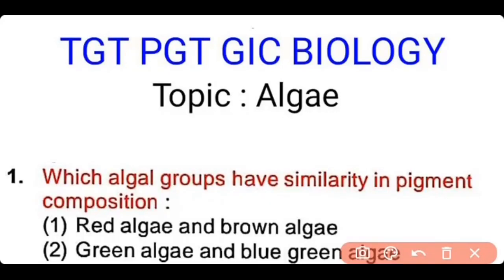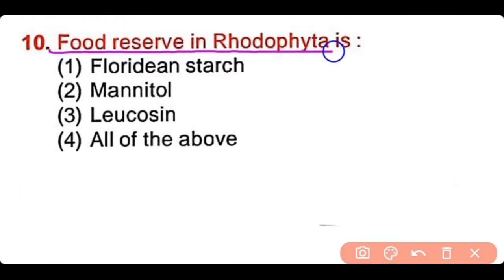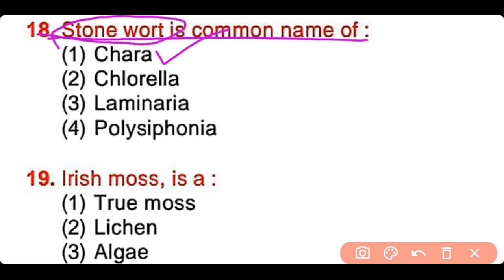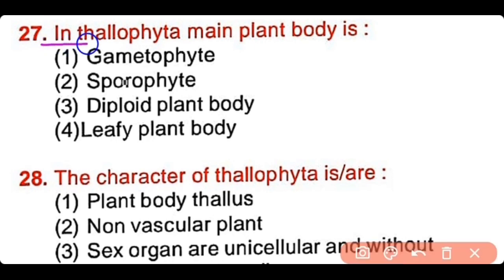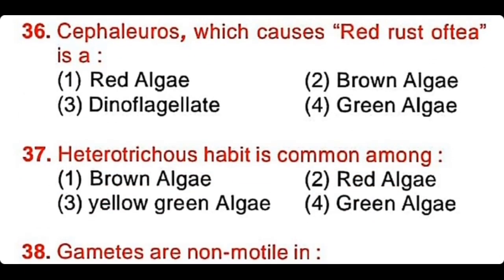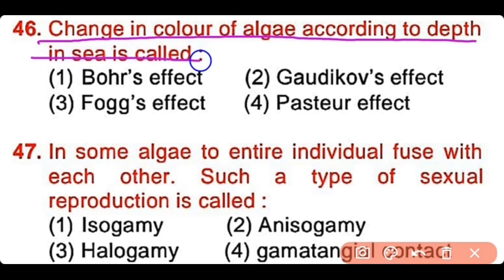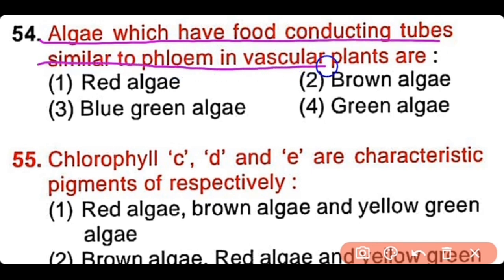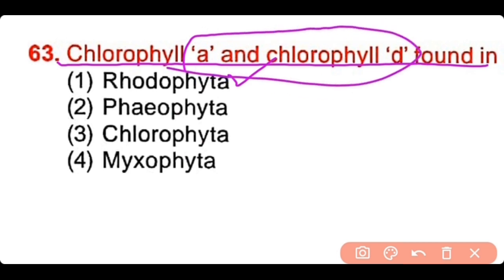Algae MCQs || PGT TGT GIC BIOLOGY || Lecturer Biology MCQs || Video (2)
This video consists of 62 most repeated mcq questions about Algae and types of Algae which are very important for different competitive exams such as PGT TGT GIC LECTURER AND UPSC PPSC NEET AIIIMS JIMPER etc.

1.pgt biology previous question papers
2.pgt biology preparation
3.pgt biology solved question paper
4.pgt biology classes
5.pgt biology online classes
6.pgt biology best book
7.pgt biology book
8.up tgt pgt biology books
9.pgt biology exam pattern
10.pgt biology eligibility 2021
11.pgt biology eligibility criteria
12.pgt classes for biology
13.pgt biology gic
14.pgt biology gic preparation
15.gic pgt biology classes
16.htet pgt biology
17.hp pgt biology question paper
18.htet pgt biology preparation
19.htet pgt biology paper 2021
20.htet pgt biology classes
21.pgt biology interview questions
22.pgt biology ka paper
23.pgt biology kvs syllabus
24.pgt biology mcq
25.pgt biology mock test
26.kvs pgt biology question paper
27.pgt biology paper
28.pgt biology previous year question paper
29.pgt biology practice set
30.pgt biology paper pattern
31.lecturer biology mcqs
32.up pgt biology question paper
33.pgt biology question paper
34.pgt biology questions